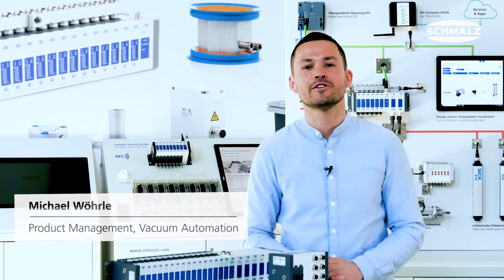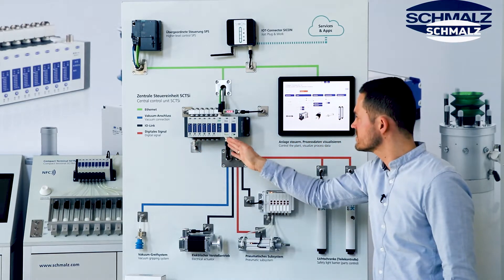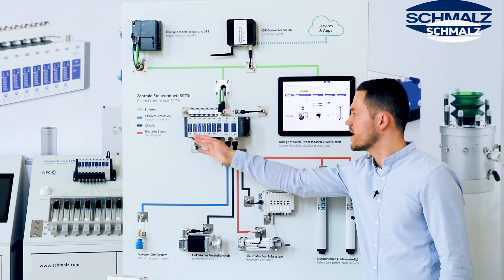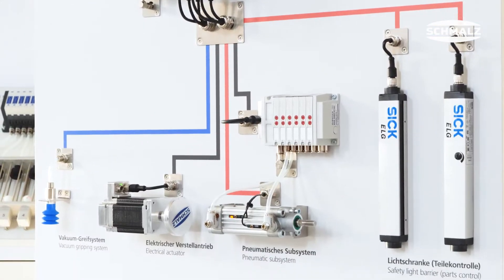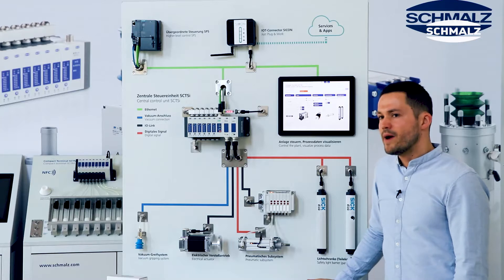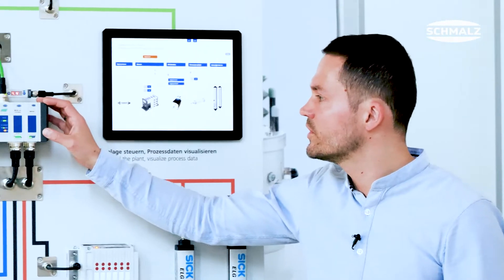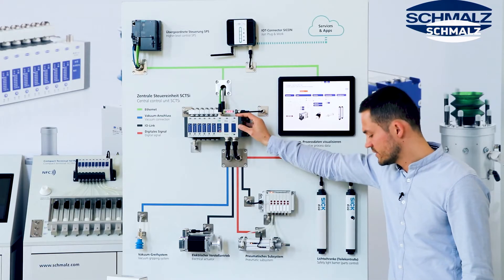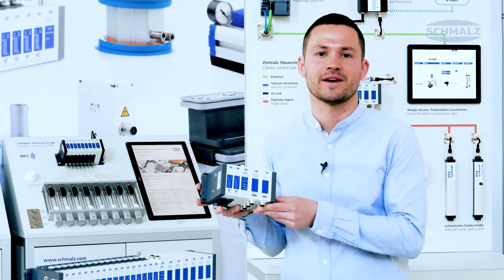Schmalz Videocast #04 - Compact Terminal SCTSi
In this video, we present the Schmalz compact terminal SCTSi. The SCTSi compact terminal forms a central unit for vacuum generation, control and monitoring in automated systems. It enables the simultaneous, independent handling of different parts with only one vacuum system. Using an IO-Link master that can be integrated into the terminal, field devices can be controlled via IO-Link and thus communicate directly with the PLC.